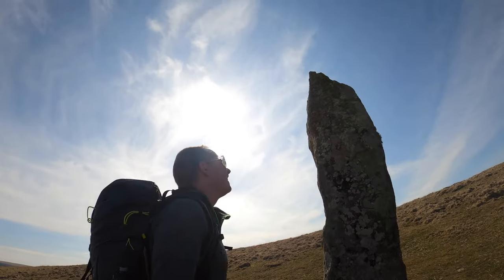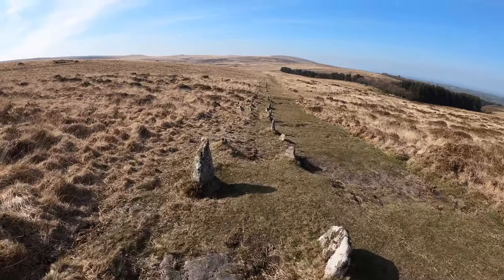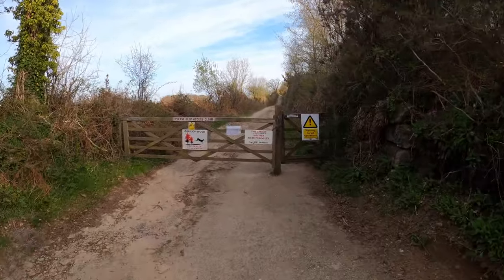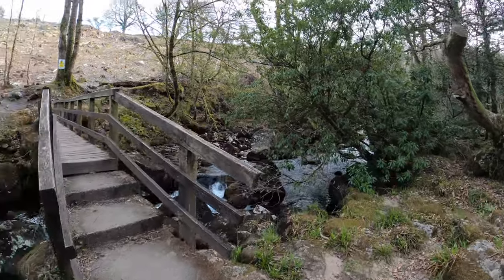Wild Swimming on Dartmoor and Kestor Rock Circular Walk.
For episode 17 of 52 Weeks of Awesome I am back on Dartmoor and trying out wild swimming for the very first time.
I also do a 6.5 mile hike taking in Kestor Rock, Middle Tor and Scorhill Circle.
Highly recommended.